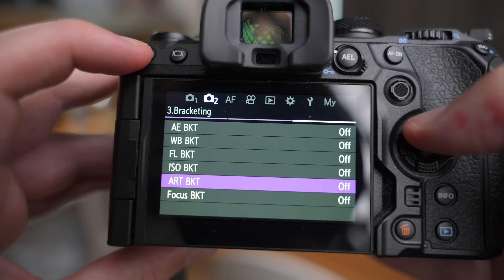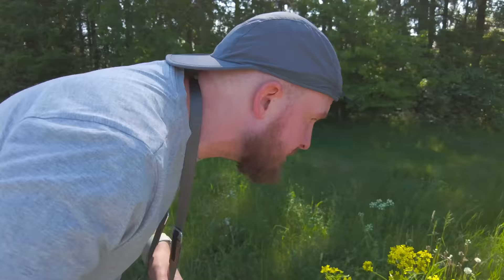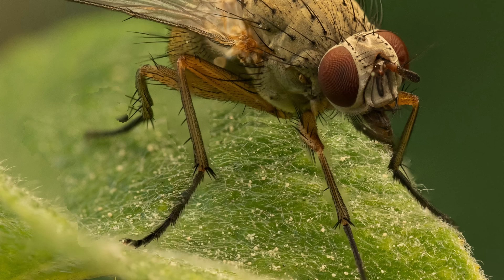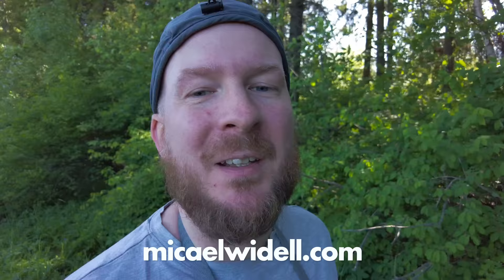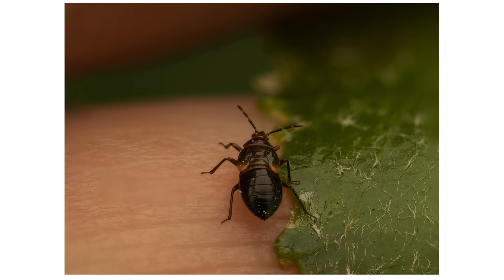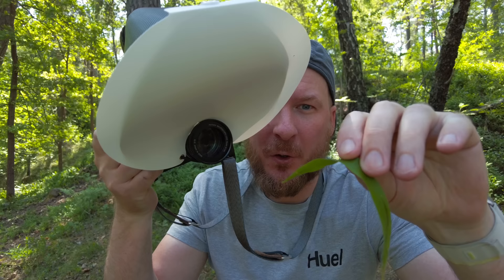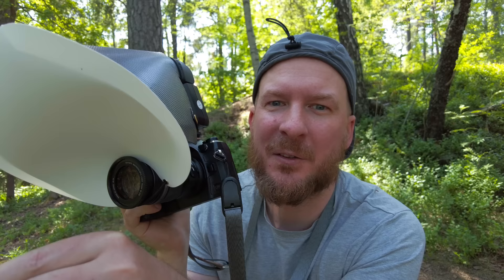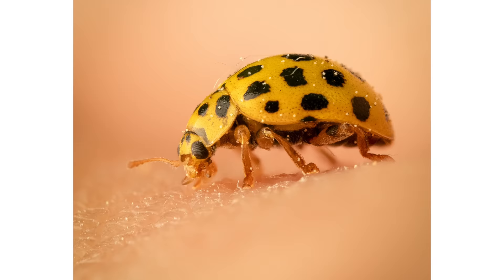Olympus Macro Photography – Focus Stacking vs Bracketing Mode?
MICAEL's OLYMPUS OM-1 MACRO KIT USED IN THIS VIDEO